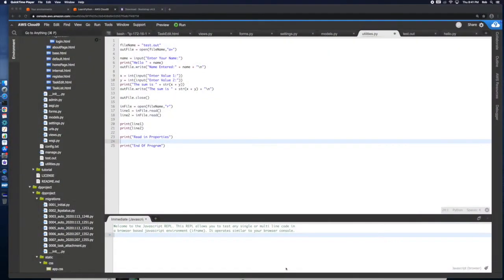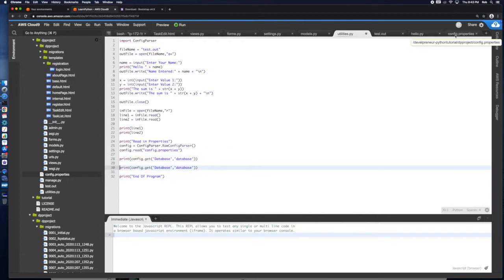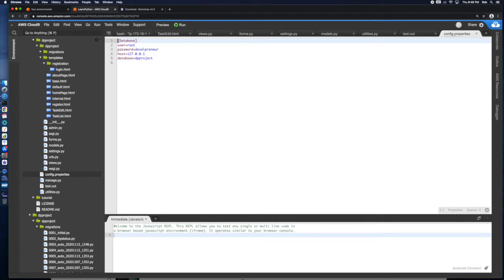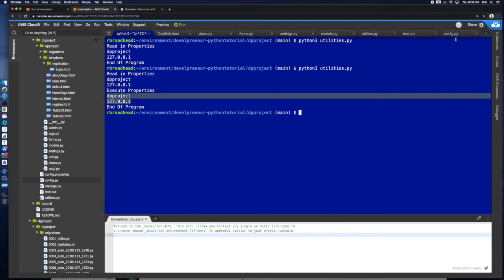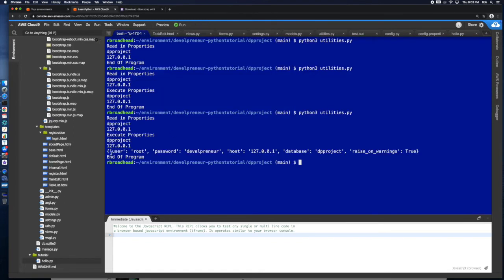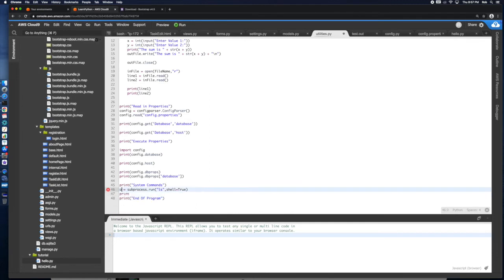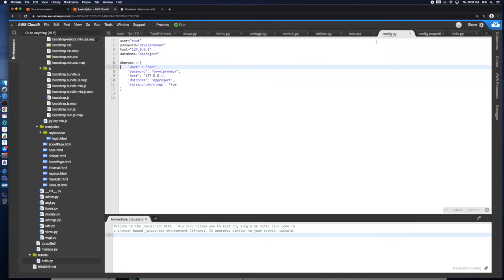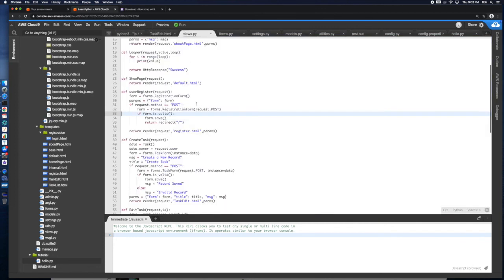Learn Python and Django Day 17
This tutorial goes over loading properties files for a python application or doing similar variable pre-sets.